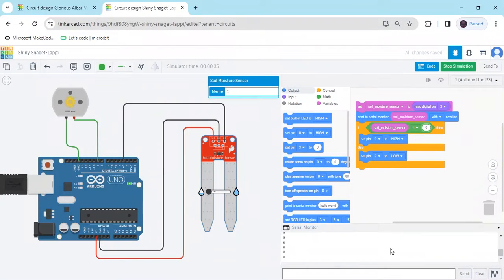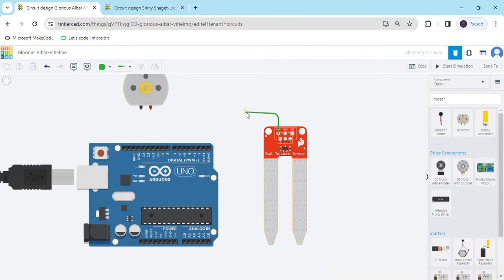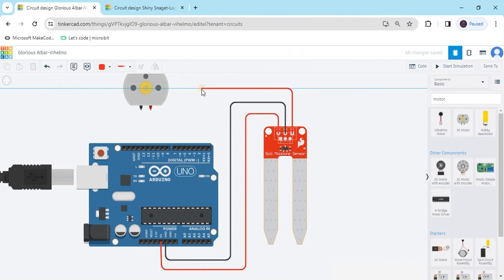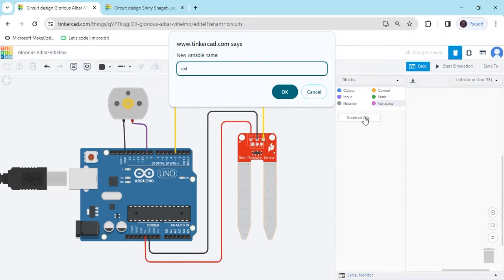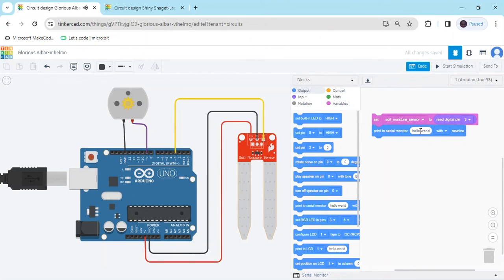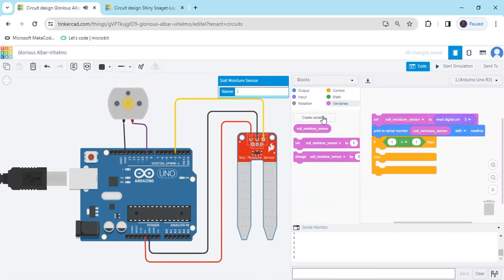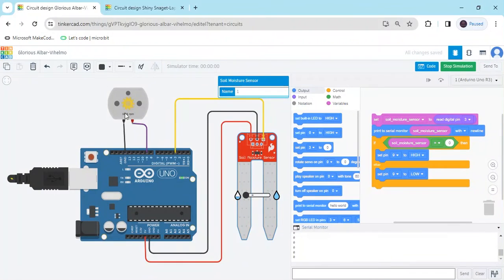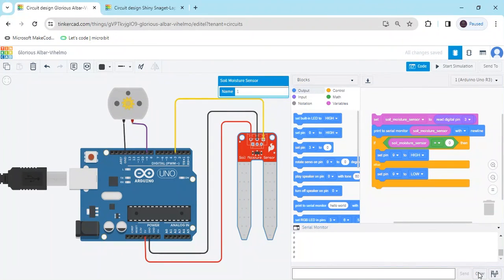Automatic Plant Watering System using Arduino Tinkercad in English | Block Coding |Irrigation System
Automatic Plant Watering System using Arduino Tinkercad in English | Block Coding | Irrigation System | Arduino Project | Tinkercad Project | Smart Irrigation System

Book your Trail Class